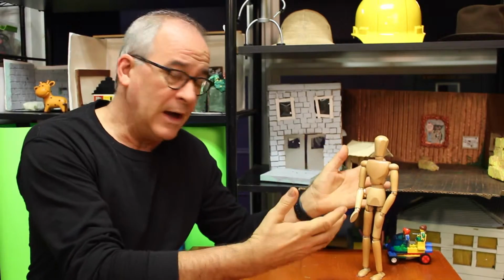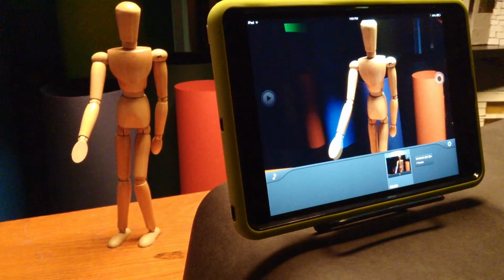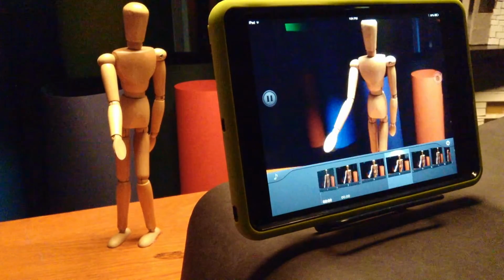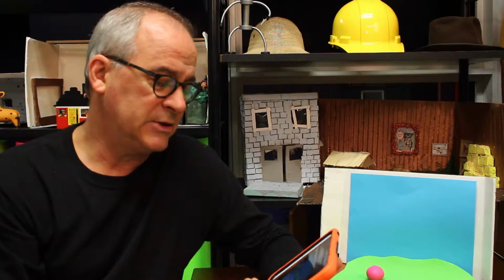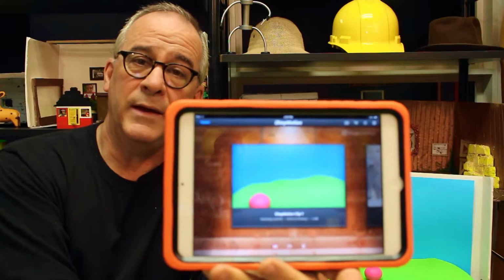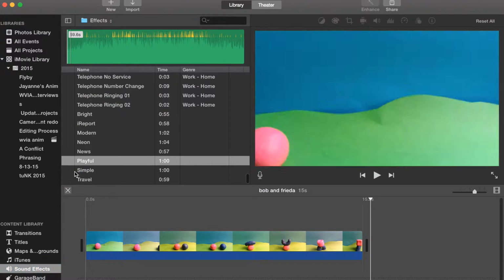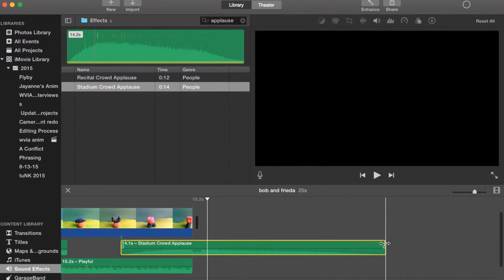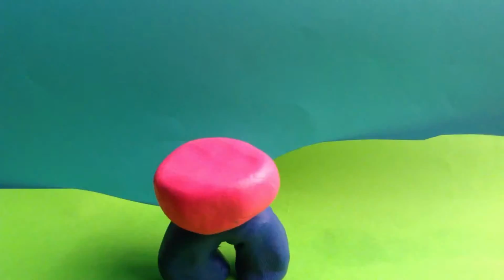The Animation Process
This tutorial is an overview of the stop action animation process, from camera to credits. Items touched upon in this video (camera placement, fluid movement, sound, editing) are explained at more length in the additional videos seen at
This video was created by Box Of Light Studio for the WVIA Public Media/Box Of Light Digital Classroom project.